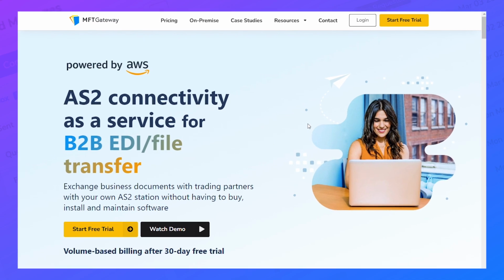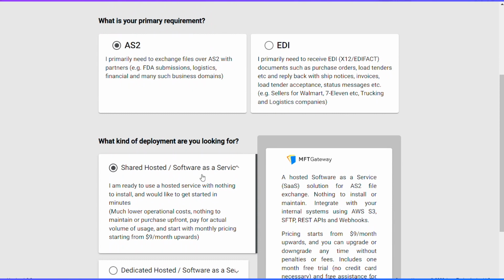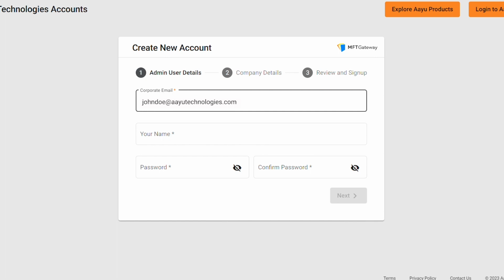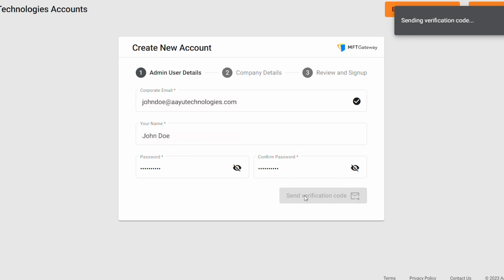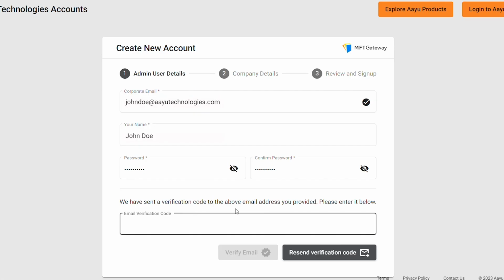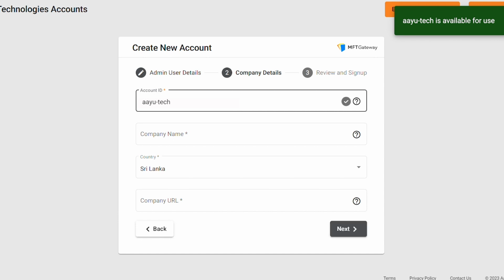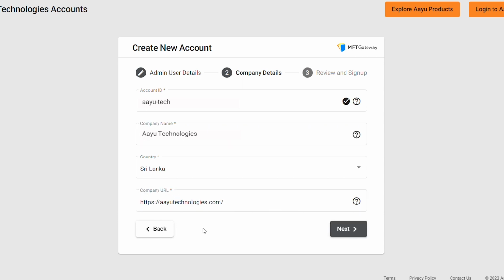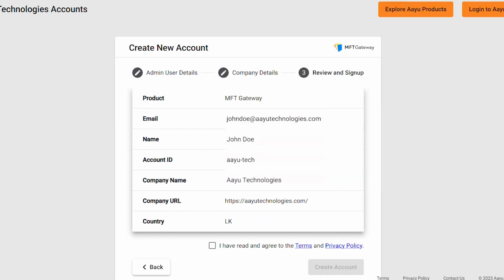Part 1 - Sign up on MFT Gateway | AS2 SaaS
The MFT Gateway is a hosted AS2 communications solution, offered as Software as a Service (SaaS), and requires no hardware, software, installation, or maintenance. In this video tutorial, you will be guided through the sign-up process of MFT Gateway.